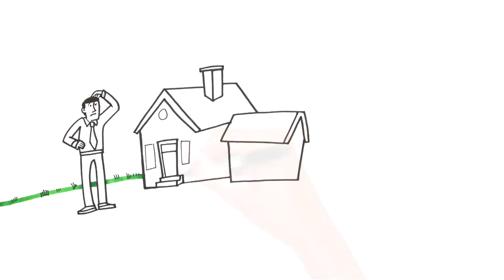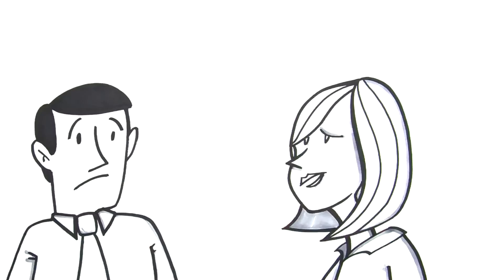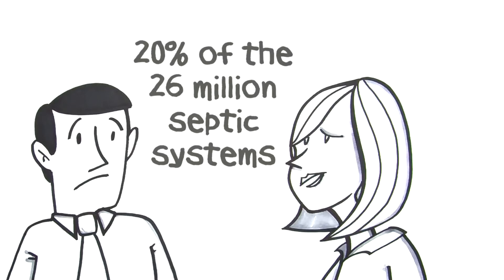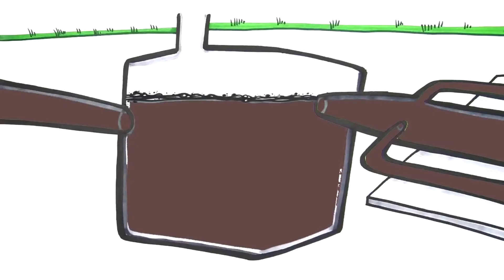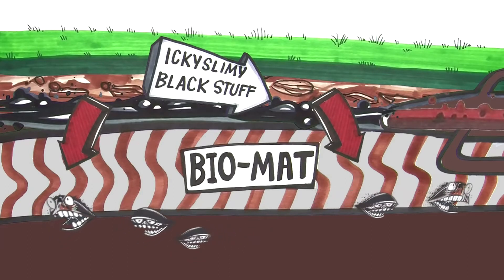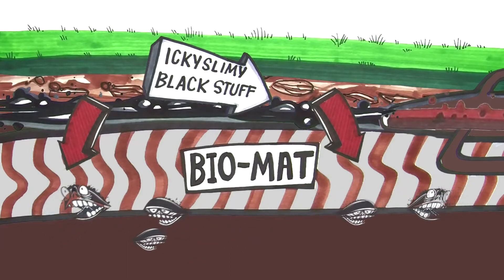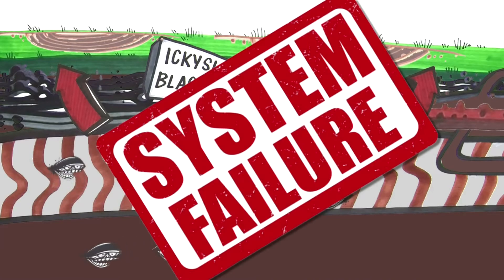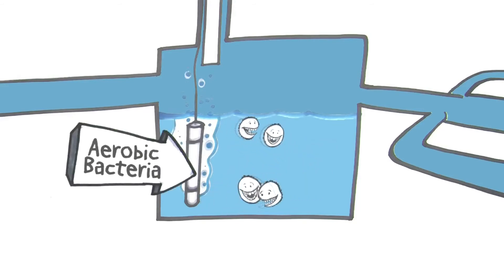🆕Septic System Design Lamont County - Septic System Installation Lamont County Video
Save 75% to 90% over other septic system design options in Lamont County.

Minimal yard or landscape damage with our Septic System Design

Restore your current septic system design even if you have a clogged leach field.

Our Septic System Design REDUCES the foul smell coming from your septic system design.

Our septic system installations have a Lifetime Manufacturer's Warranty.

Our video is showing Septic System Design Lamont County and we also try to cover the subjects:
-Aerobic Septic System Design Lamont County
-Septic System Design Lamont County
-Septic System Installation Lamont County

Your septic system keeps wastewater from flowing back into your house or out onto your yard. When that system fails and your disposal field gets clogged, the flow of wastewater becomes unpredictable. We offer septic system services to get you on the right path today. No matter the extent of the damage, you can count on us to convert your wastewater into clean, clear water in no time.

Our Remediator system promotes the growth of aerobic bacteria. The bacteria begin digesting the black sludge in the septic tank and prevent it from reaching the pipes of the drain field the sand and gravel that filters the water. We offer the most effective and cost-efficient preventative solution. The power consumption of the Remediator System utilizes less power than a 100w light bulb and extends the life of your septic system.